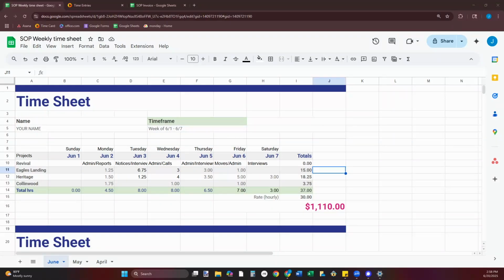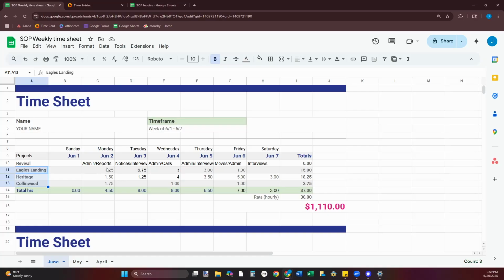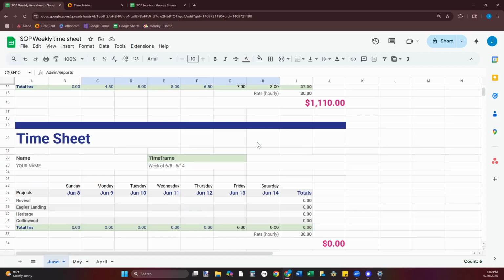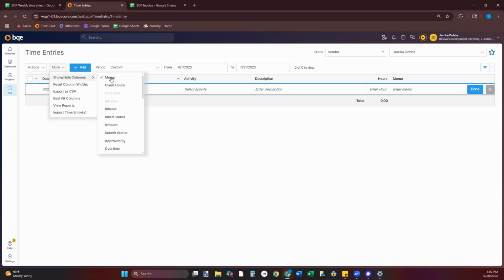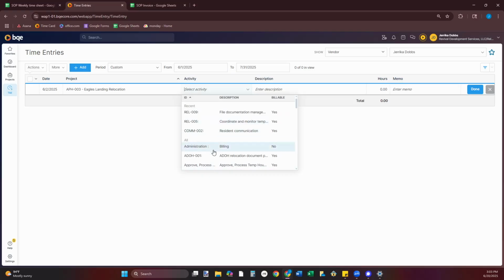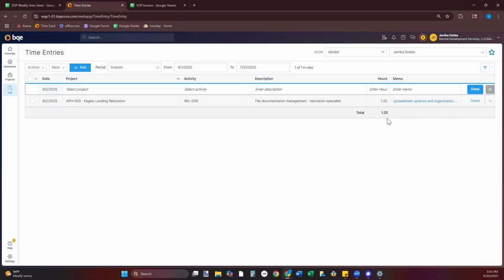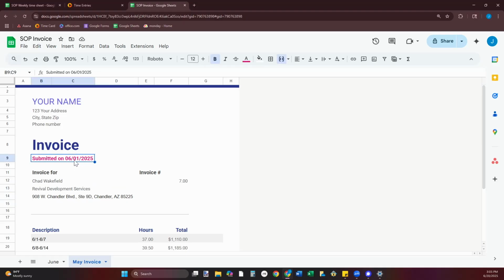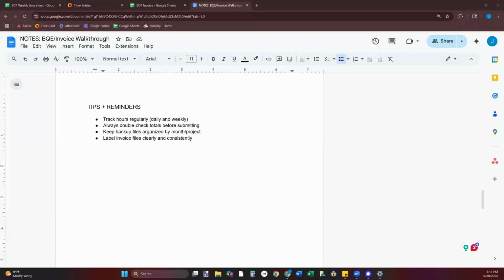Invoicing using BQE